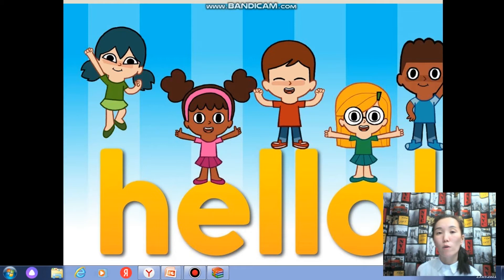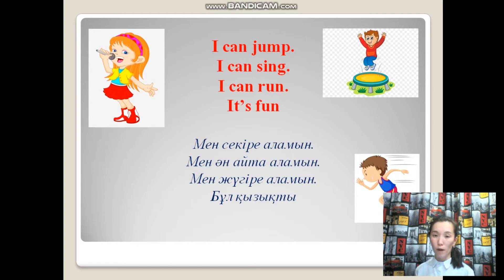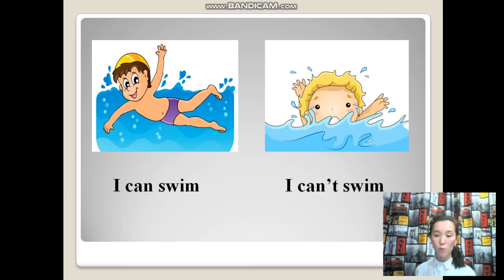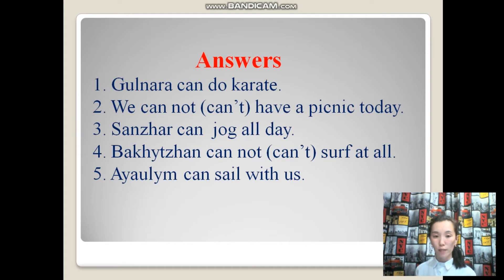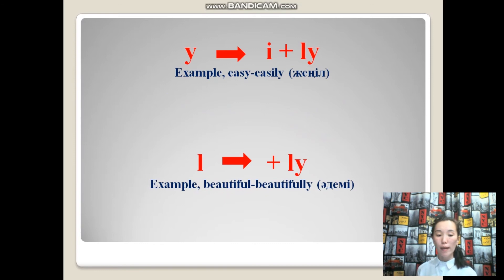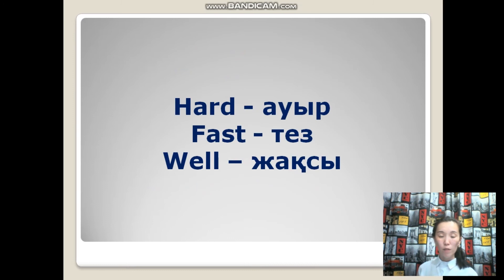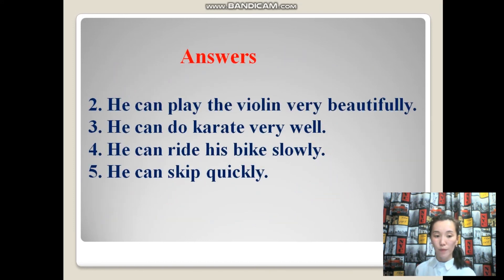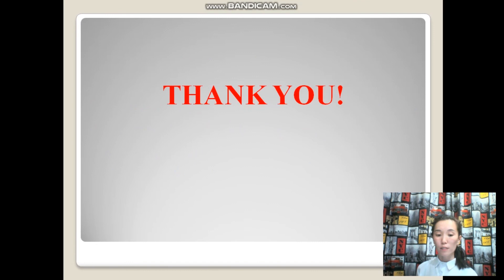IV тоқсан, Ағылшын тілі, 3 сынып, Сабақ №5